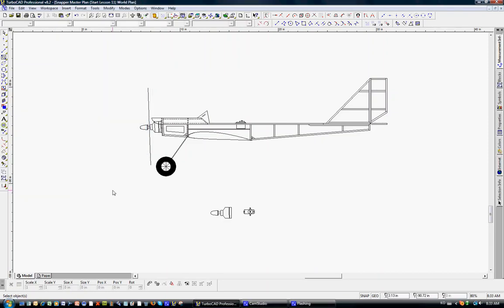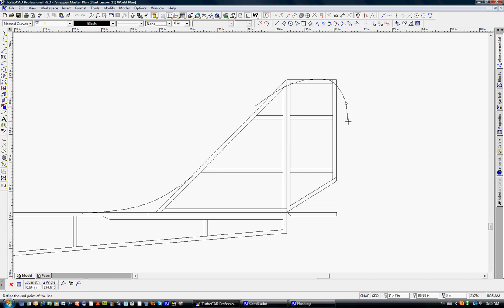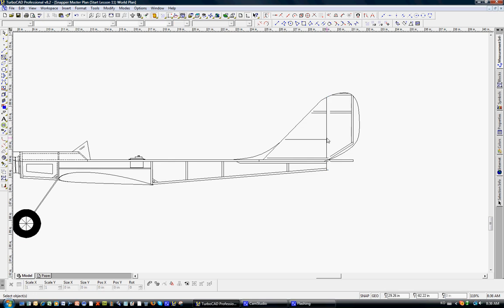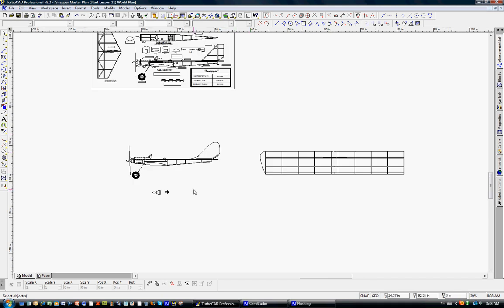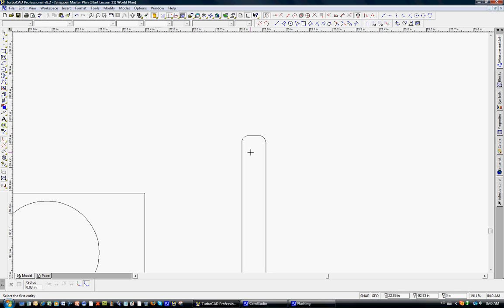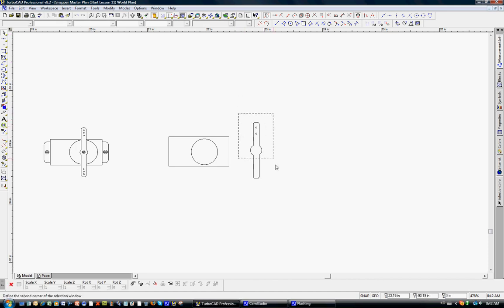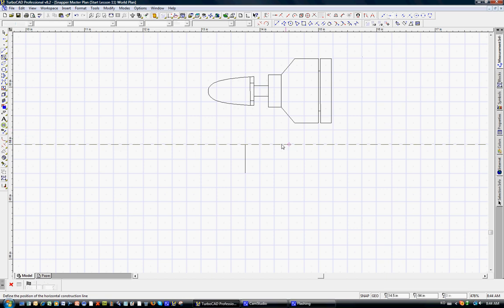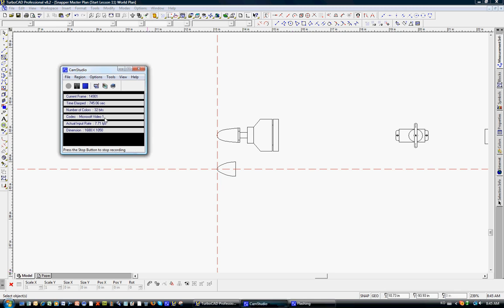Lesson 12 of 12 - TurboCAD to Draw a Model Airplane Plan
Lesson 12 of 12 - Use TurboCAD to Draw a Model Airplane Plan - Curves and Servos

In this series of 12 free YouTube video tutorials, follow along as I describe step-by-step instructions on how to use the 2D tools within TurboCAD (Computer Aided Design) to draw up a full set of RC model airplane plans.  We will start with a “blank sheet of paper” and end up with a full set of radio control model airplane plans.

Note that this is an older Version 8 of TurboCAD for Windows.  The TurboCAD tools and techniques (snap, bisect, line, curve, mirror, etc.) are all the same for a 2 dimensional plan for model aircraft.  Most of the changes and improvements for any CAD program lie in the 3d (three dimensional) and animation functions.

TurboCAD is an affordable CAD program for home use.  I have been using TurboCAD since 2000 and have had six model airplane plans published in the modeling press.

 In this final lesson, bonus content is offered on drawing curves and realistic components such as servos and electric motors.

Regards,
Tim